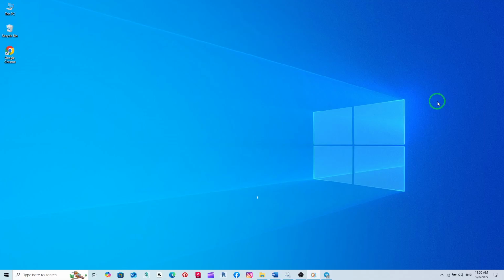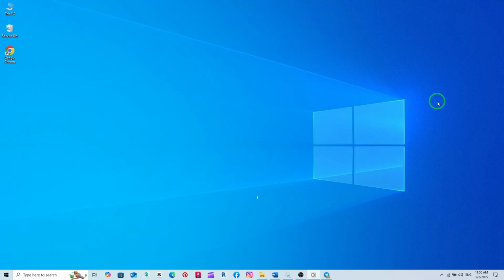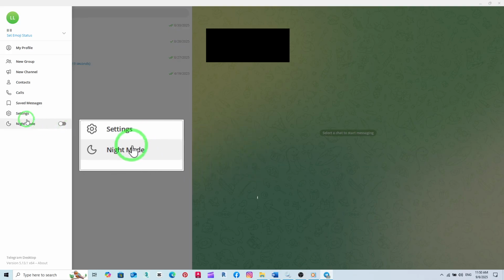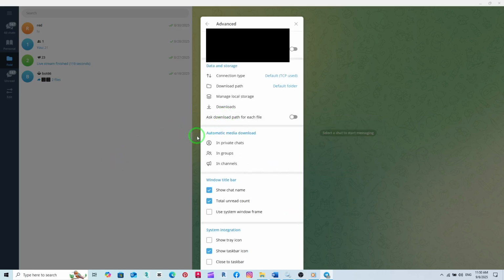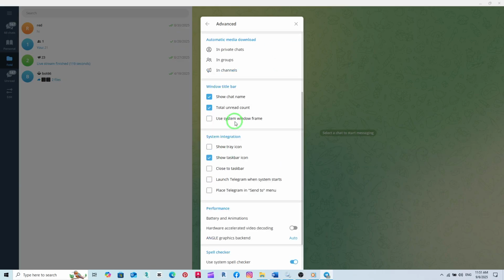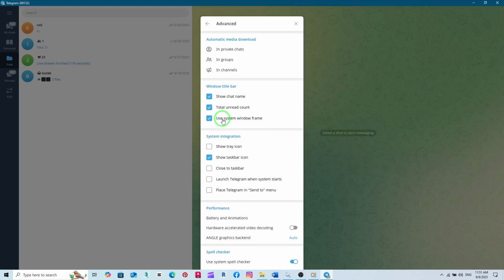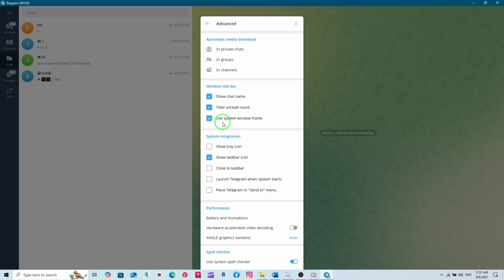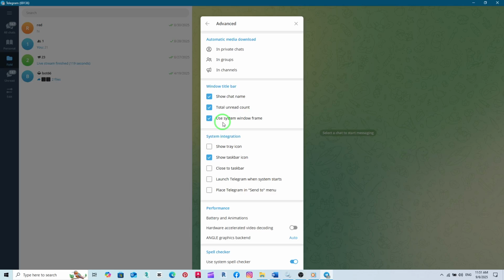How To Show System Window Frame On Telegram App On PC (New Update)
Learn how to show the system window frame on the Telegram app for PC with the new update. This quick tutorial will guide you step by step so you can easily adjust your Telegram window settings.

1. Open Telegram app

2. Click on the three lines at the top of the page

3. Enter to Settings, then Advanced

4. Under Window title bar, check Use system window frame-

Chapters:
00:00 Intro
00:12 Soultion
01:05 Outro